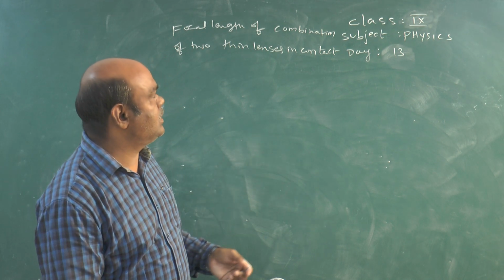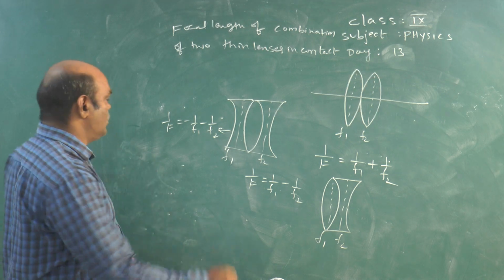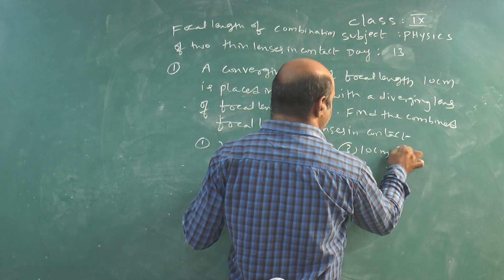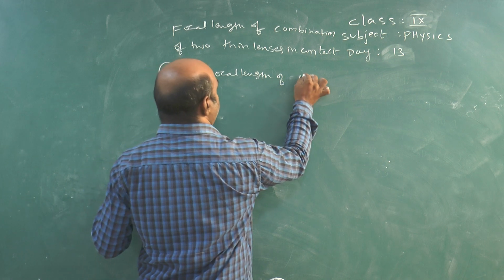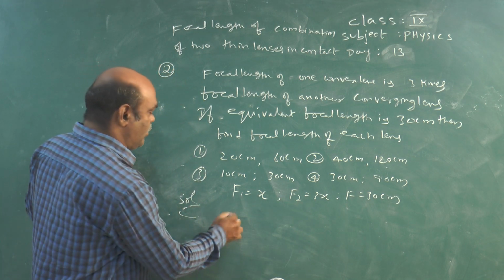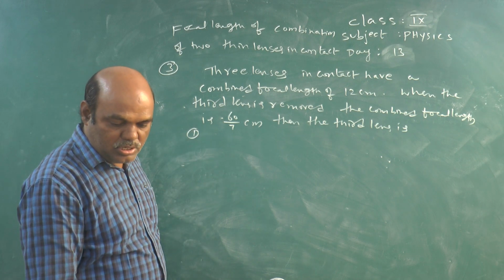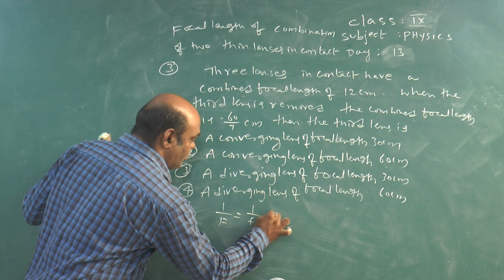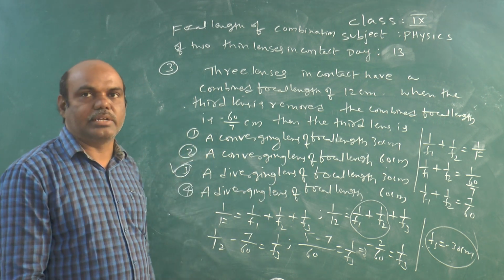NARAYANA SCHOOLS OLYMPIAD IX PHYSICS FOCAL LENGTH OF COMBINATION OF TWO THIN LENSES IN CONTACT